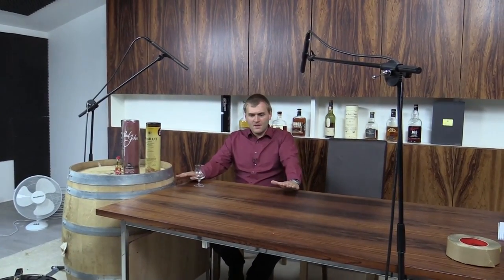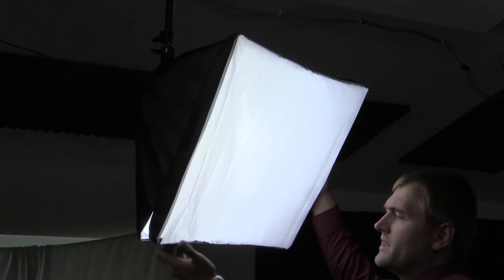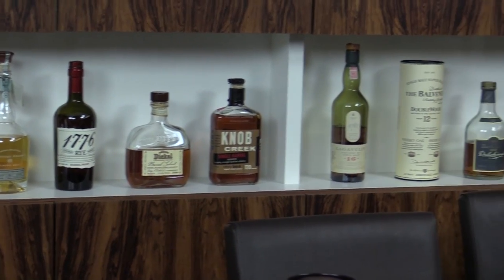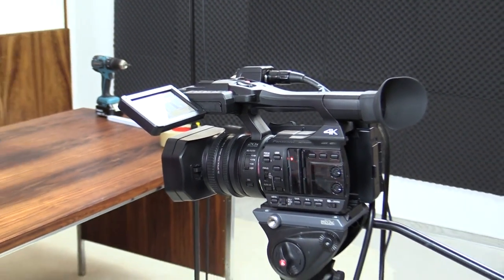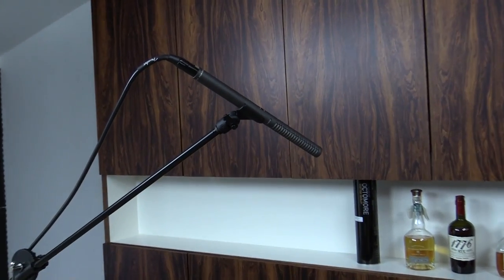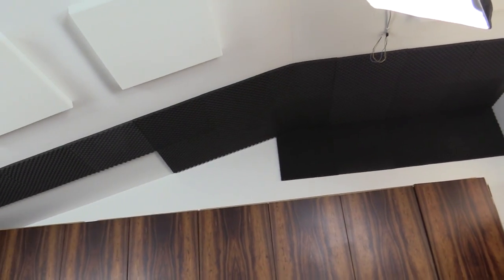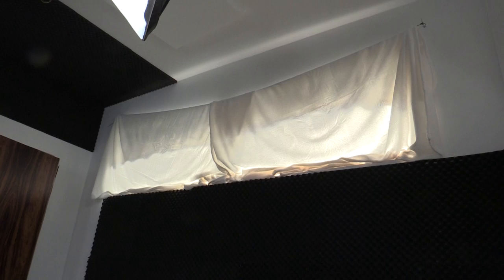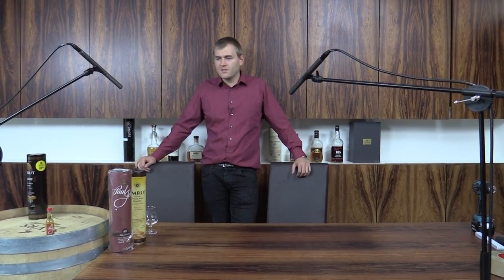Whisky Introduction: New Studio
Benedikt Luening shows his new studio and tells how a studio is made.